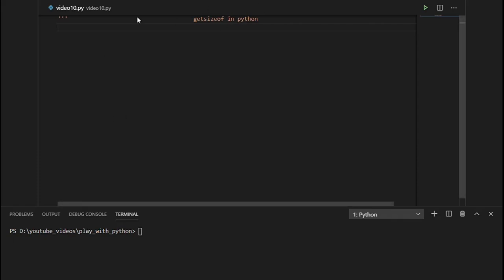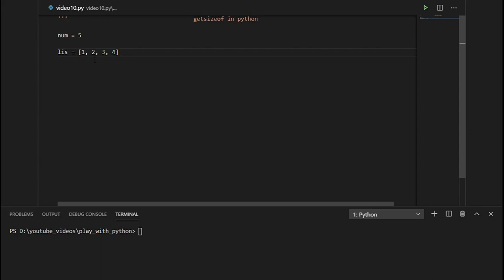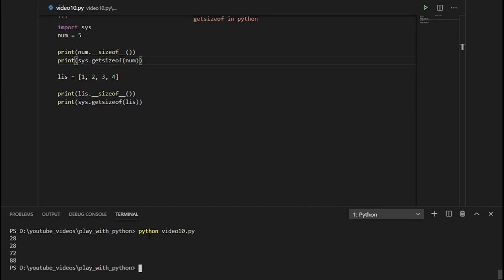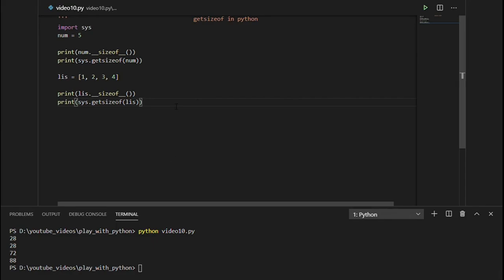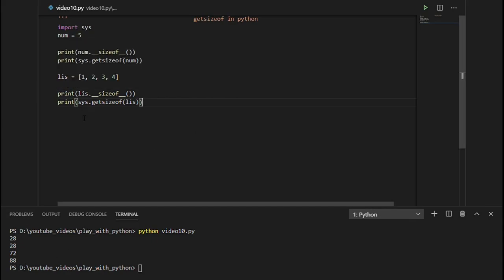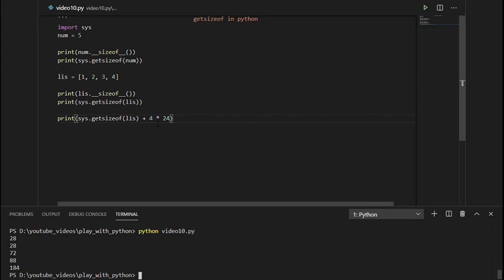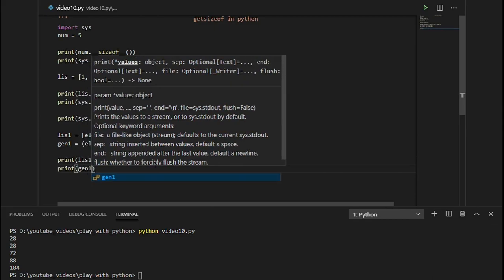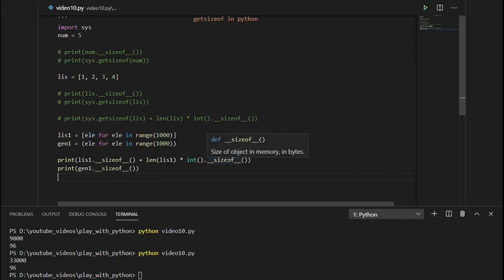#10 GETSIZEOF METHOD || __SIZEOF__ METHOD || SYS MODULE || GENERATOR VS LIST || play with python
Here I have discussed:

1. sys module, getsizeof method, __sizeof__ method with internal working.
2. Advantages of the generator over the list using getsizeof method
3. generator is more memory efficient than list

PLAYLISTS, WE CURRENTLY HAVE :

1. Name: play with python

2. Name: C programming

3. Name: Calculate the calculus

The owner of each playlist will give updates about their videos on their social links. Follow them to learn more.